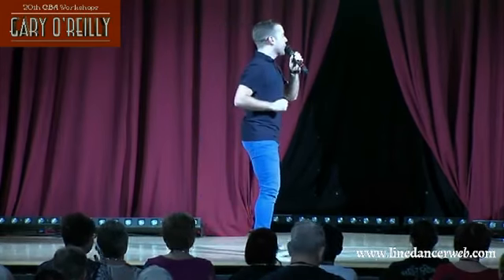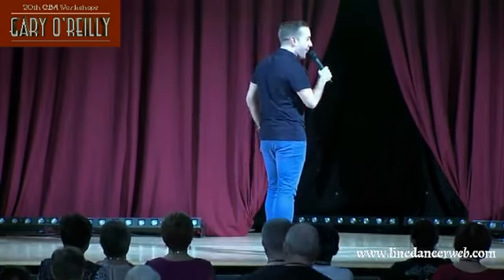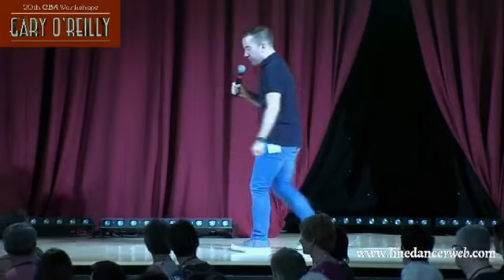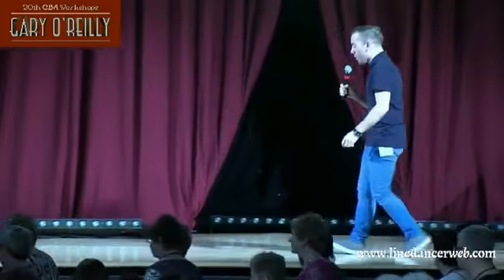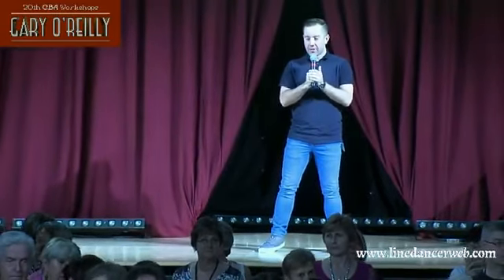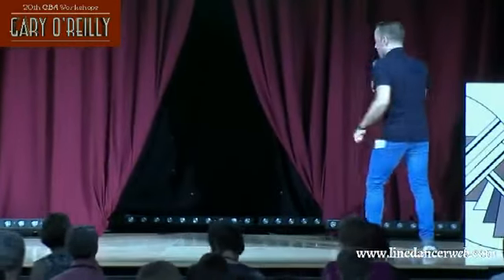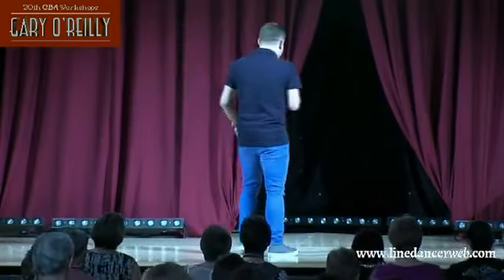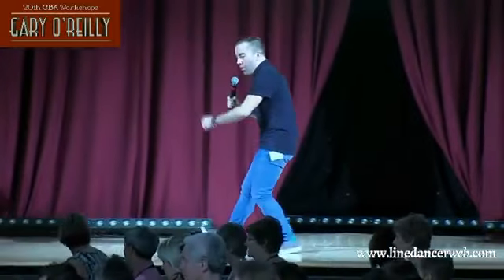20th CBA - Overloading (Gary O'Reilly)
Original Date Upload: Feb. 3, 2016